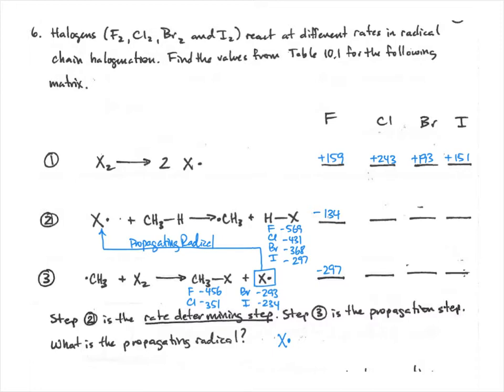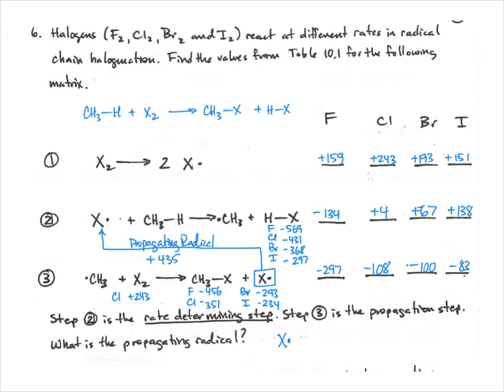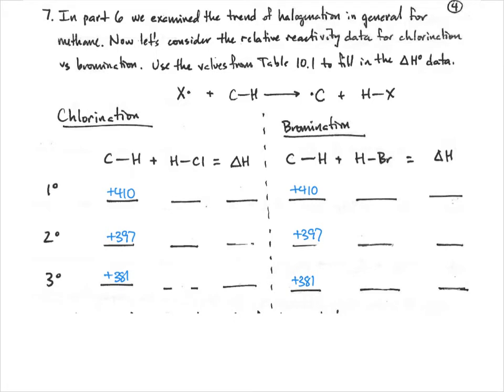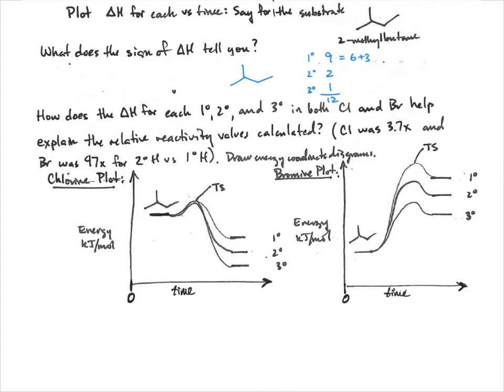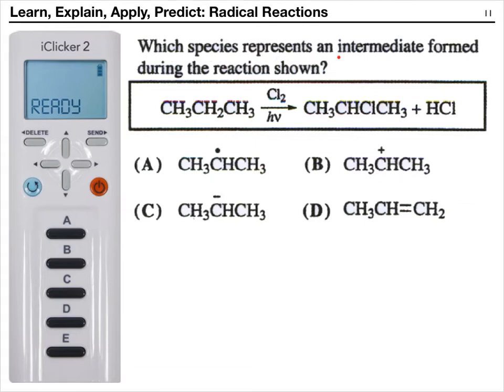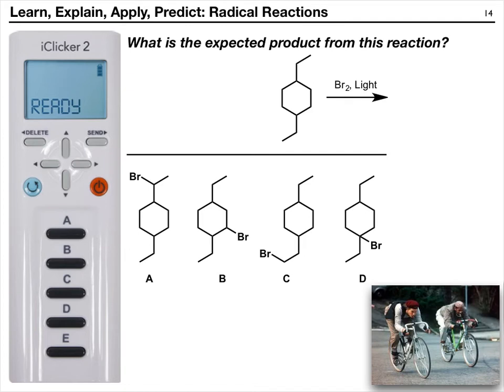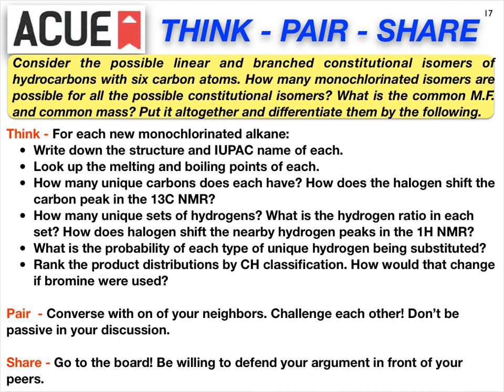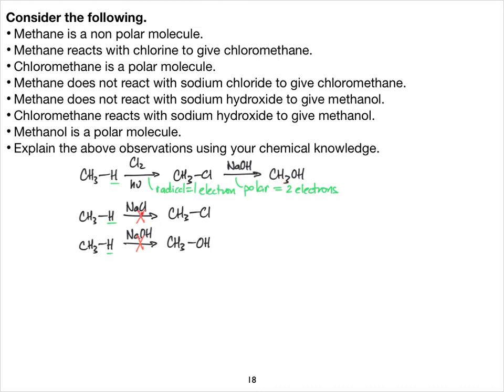CHE 255 Radical Reactions - Radical Halogenation Worksheet Part 2